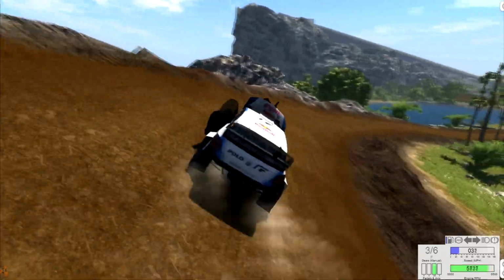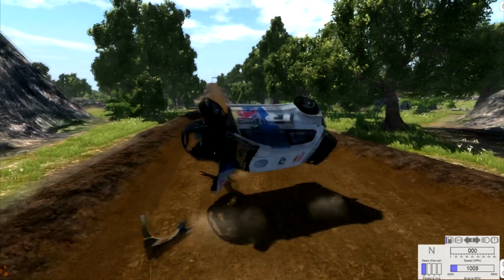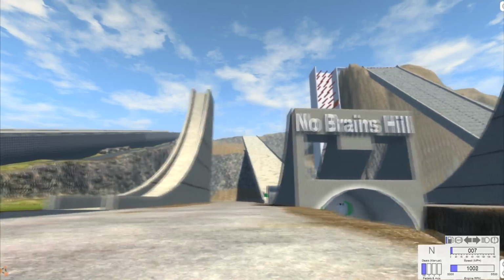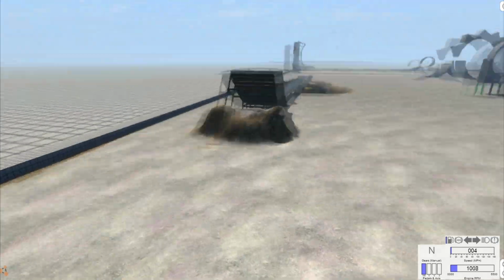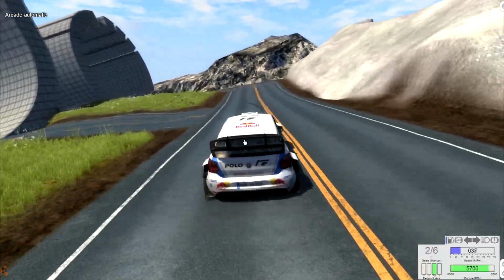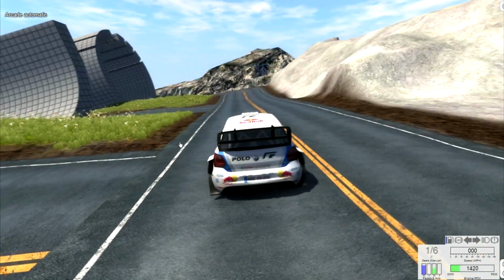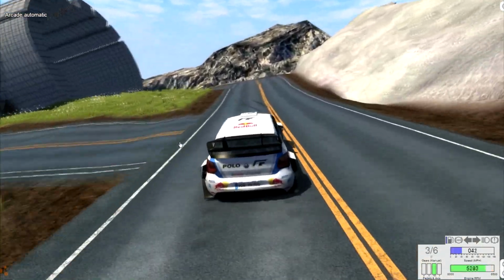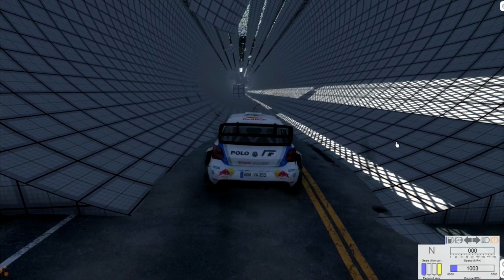BeamNG.drive - Insanegaz's Rally Cross!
Hey everyone, in this episode we get to see cars be destroyed in many different ways, including a rally track, and some test tubes.

Hello everyone, and welcome to Dodge Them All! On this channel, Star and Canada Goose play games which they think are awesome! We don't bite! Promise!